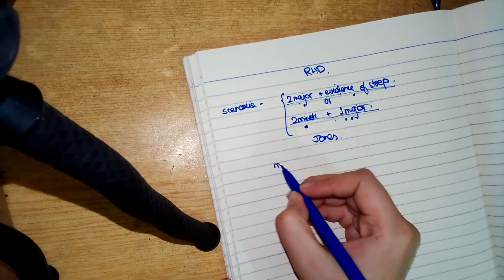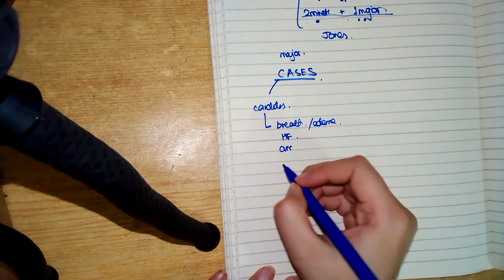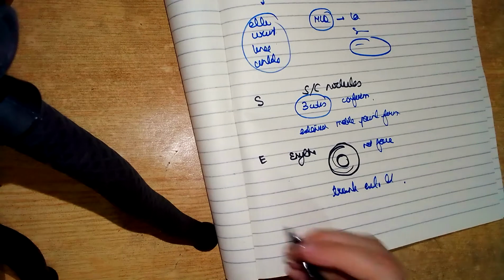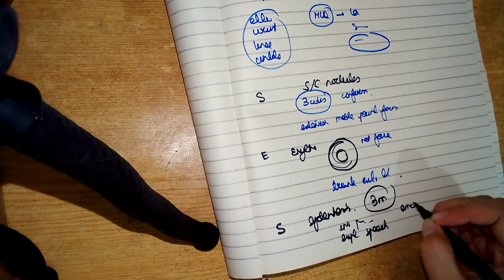Cardiology- Rheumatic Heart Disease Exam Scenario-1 UHS